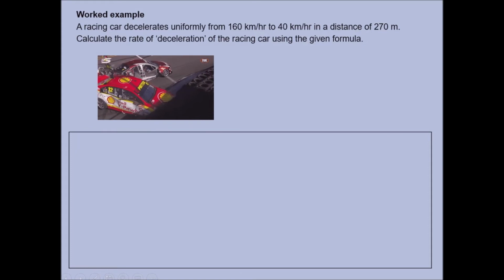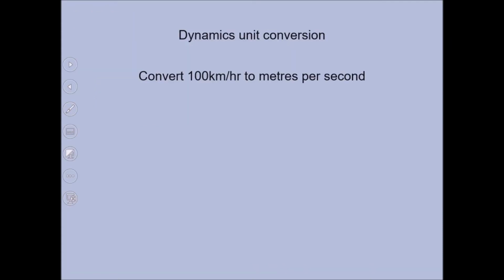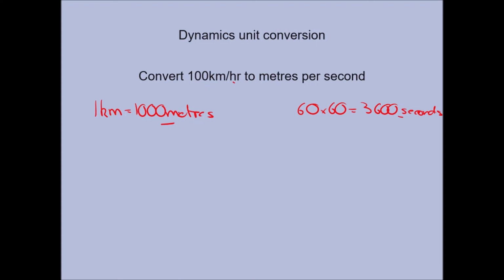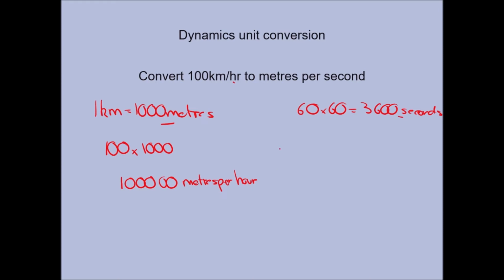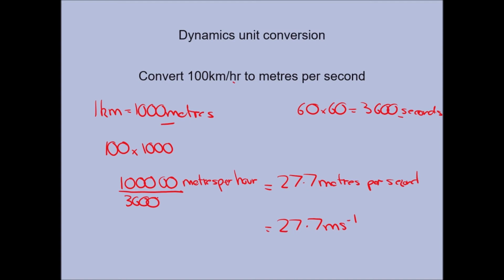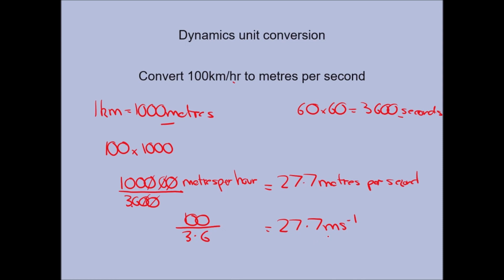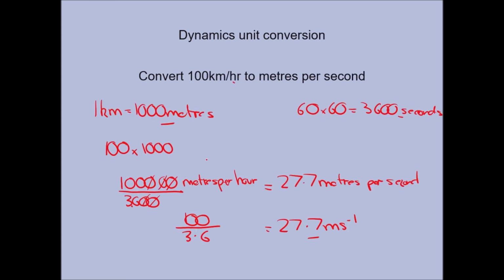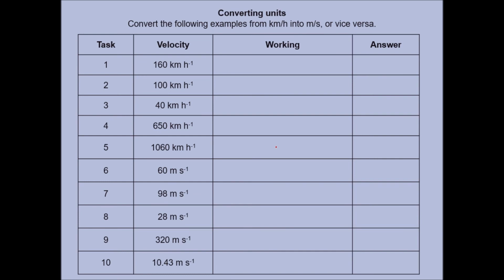2. Dynamics - Converting km hr to m s